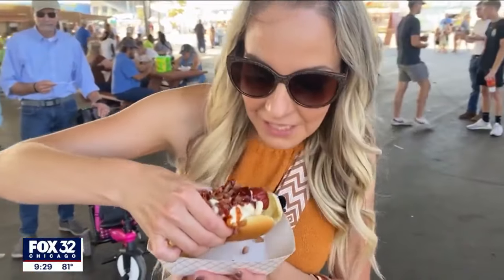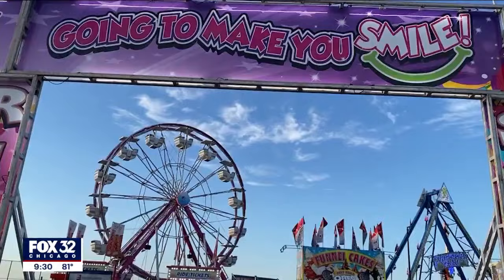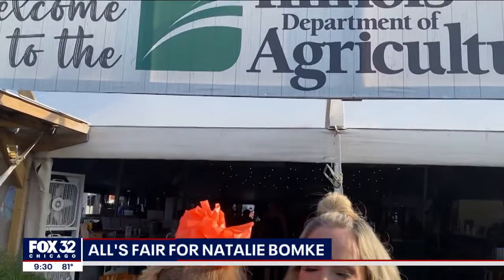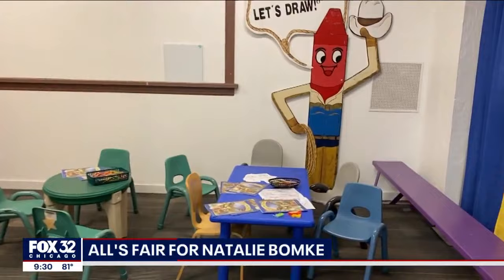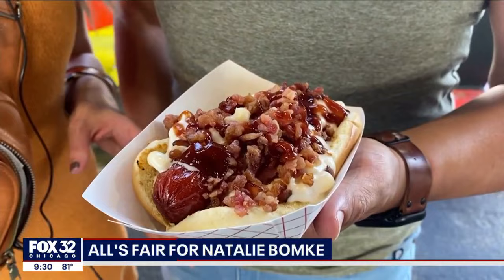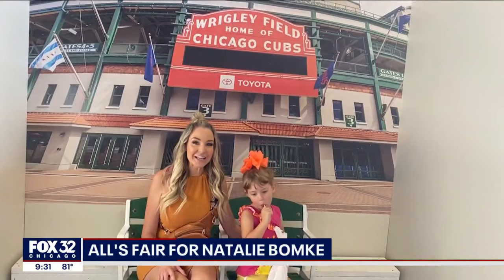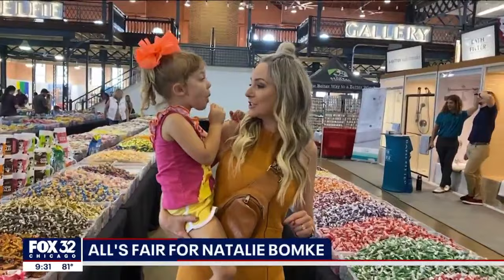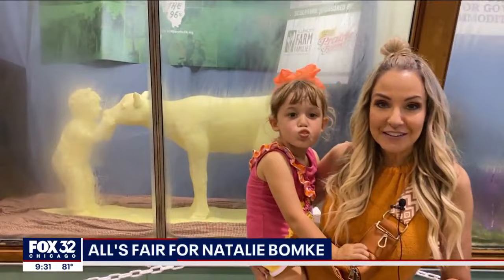FOX 32's Natalie Bomke shows us the Illinois State Fair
It might be Natalie Bomke's day off, but she's taking us along for her adventures.